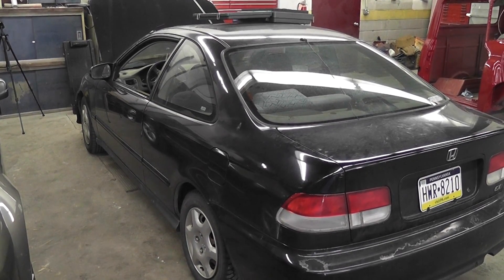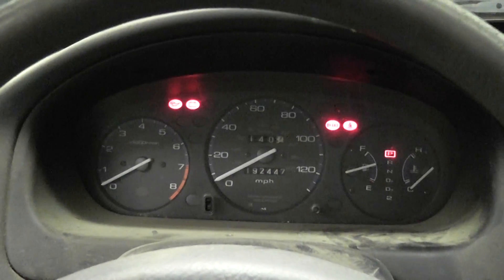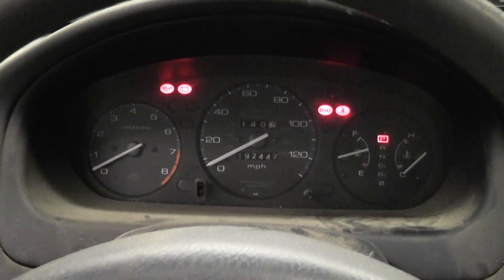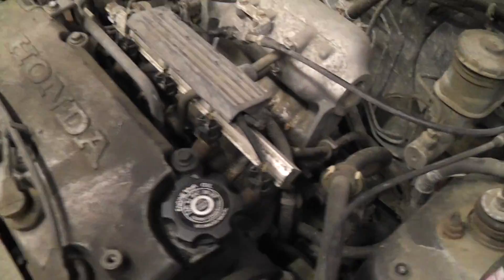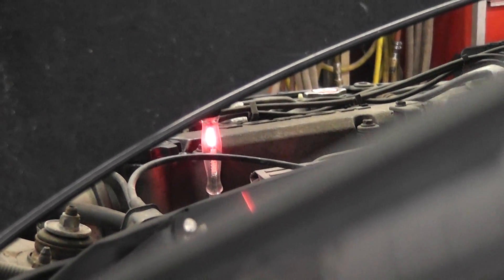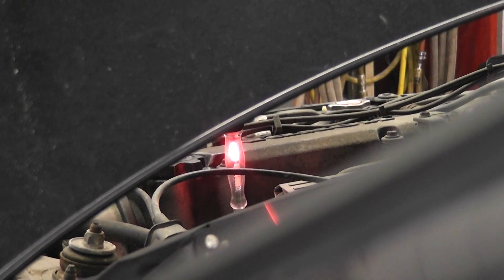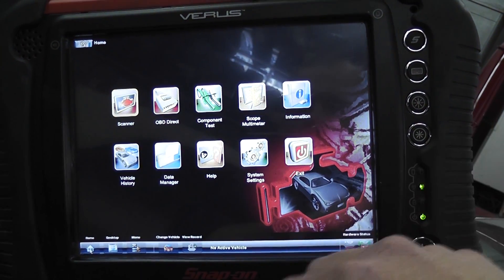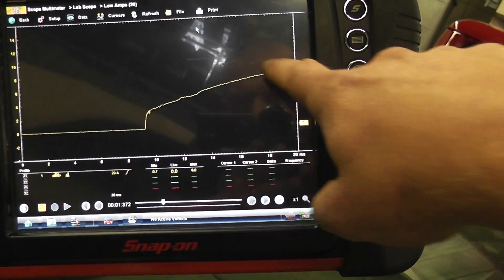How to test for a shorted ignition coil (Honda Distributor)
In this video I will show you how to troubleshoot a no start condition on a Honda. The problem with this car was a shorted ignition coil.

Symptoms
  - no start (cranks normally)
  - no spark
  - good injector pulse and fuel pressure

Fix
  - replace shorted ignition coil

Tests shown
  - how to use the key on engine off check engine light as a guide
  - how to test for spark
  - how to check for injector pulse with a basic test light
  - how to verify cam and crank sensor signals to the ECU

Tools used
  - lab scope
  - inductive low amp probe
  - backprobing tools